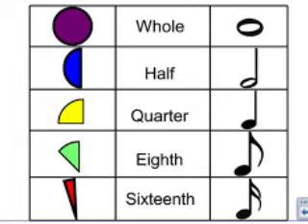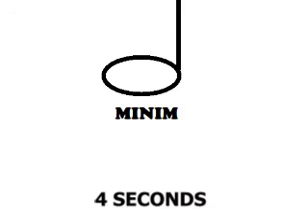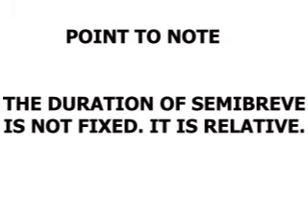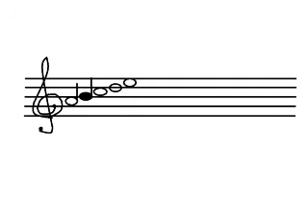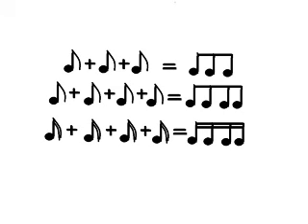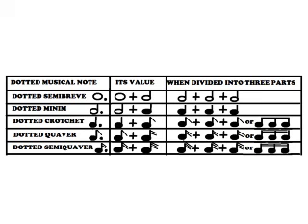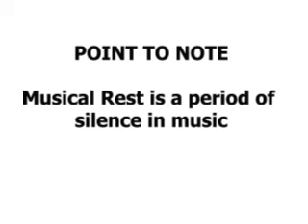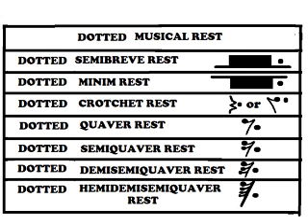MUSICAL NOTES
This lesson will guide you into understanding musical notes and deepen your understanding on how they are used